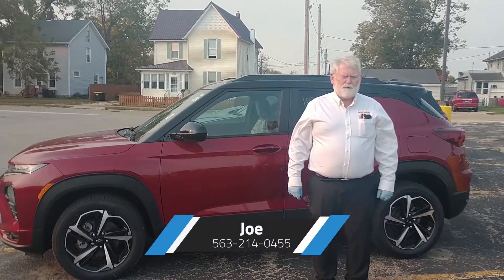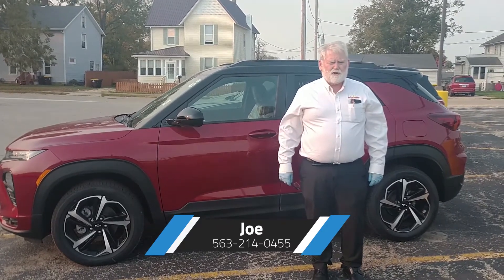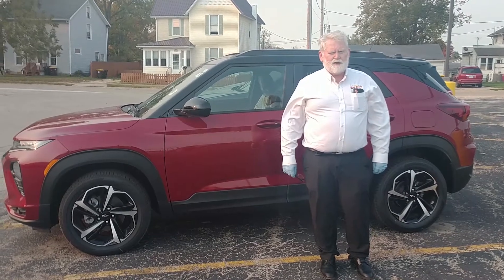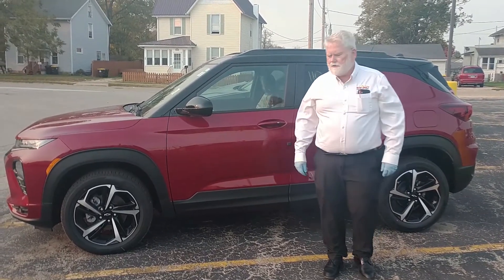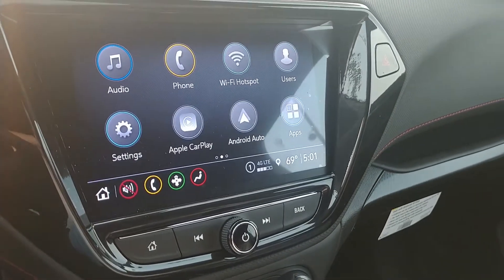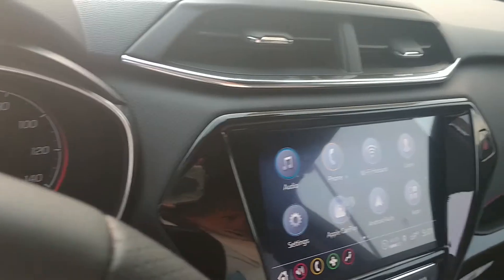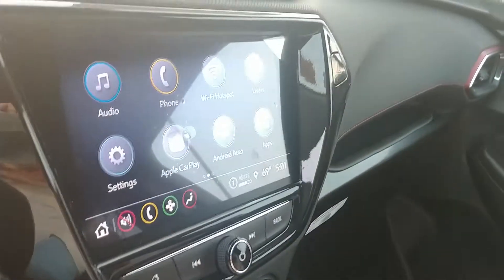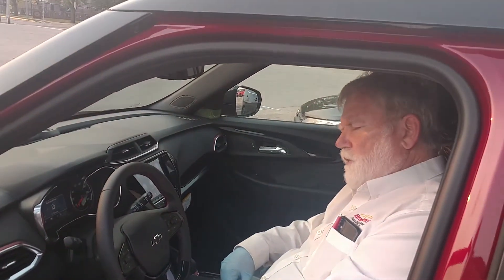2021 Chevy Trailblazer is here!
Joe is here to show you the new 2021 Chevy Trailblazer! It is the 1st vehicle in the GM Line up to offer Wireless Apple car play & Android Auto! This Trailblazer is loaded with great options.